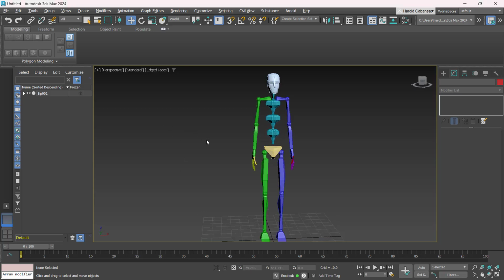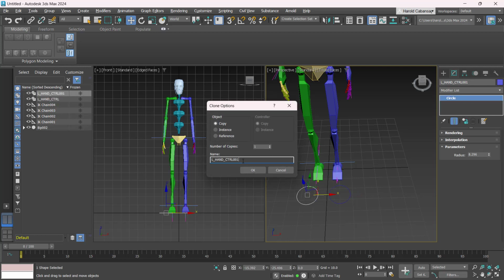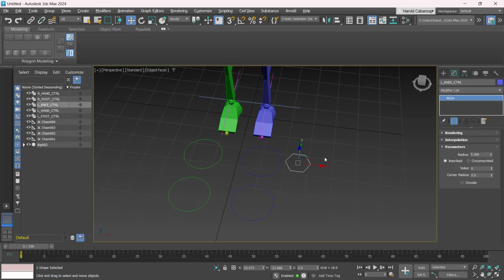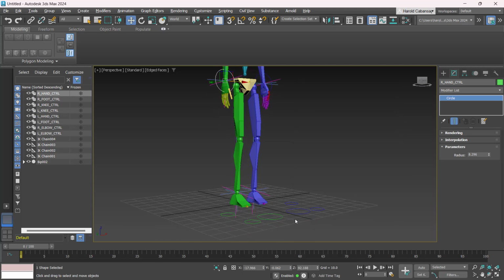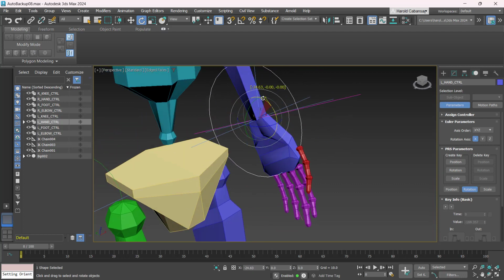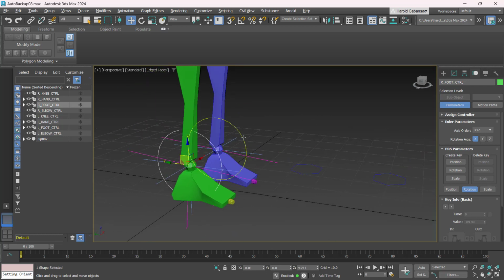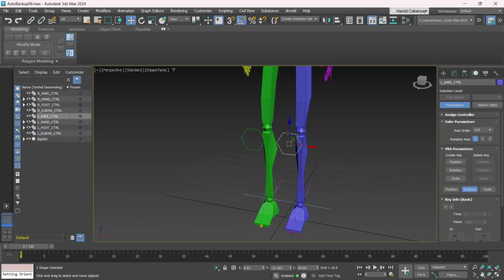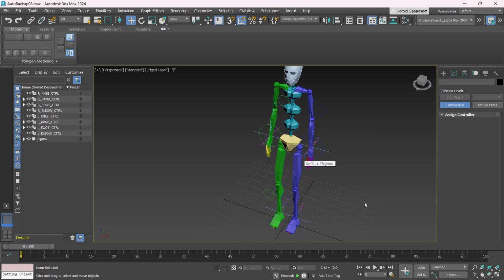RIGGING BIPED PART02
RIGGING BIPED
- Creating
- Relinking